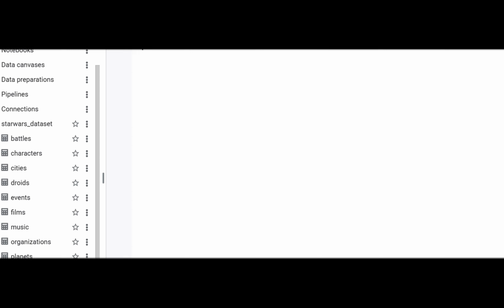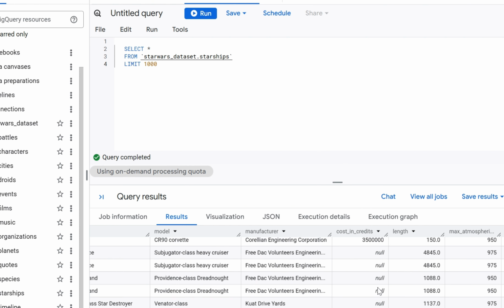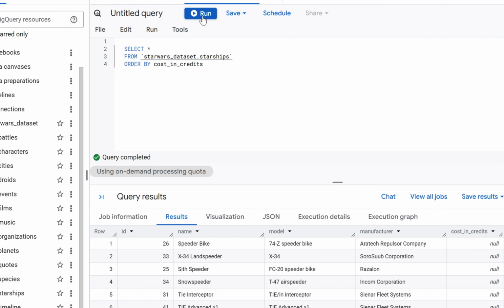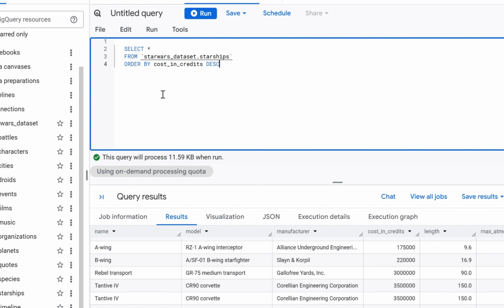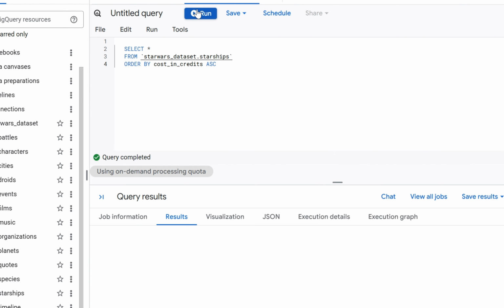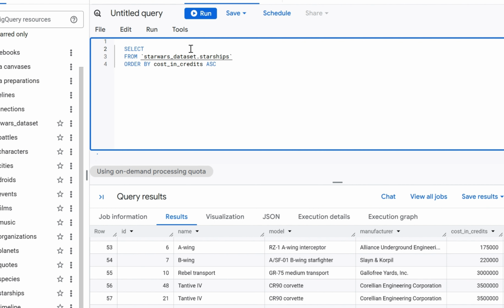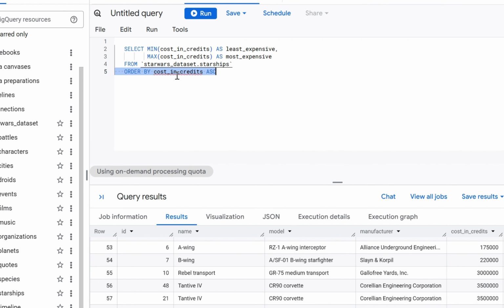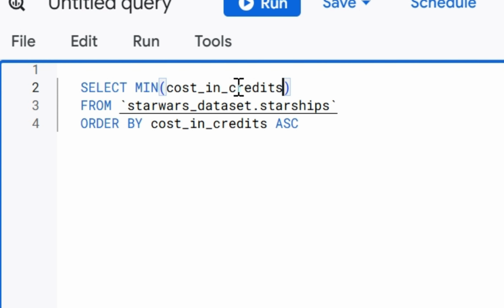How to Sort a table using SQL in BQ and find the smallest & largest value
If you're a beginner to SQL or Google BQ, here's a short 3 minute demonstration on how to Sort a table and how to find the smallest & largest value in a column @AnalystsAssemble